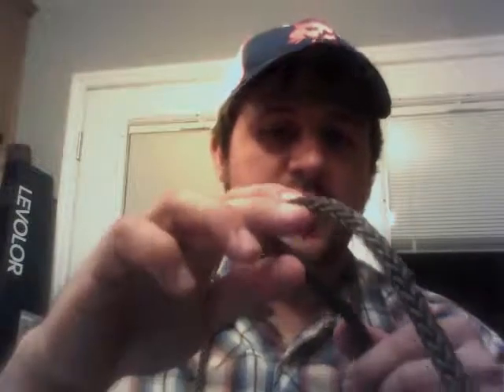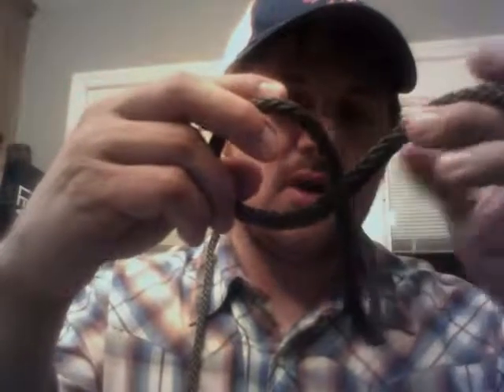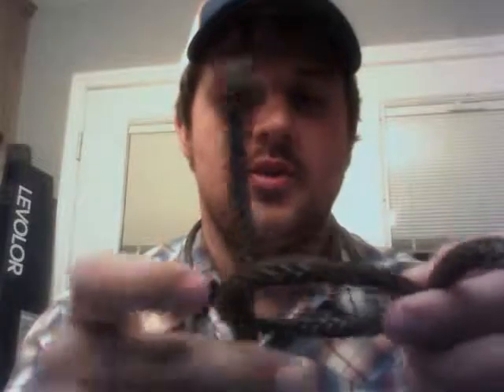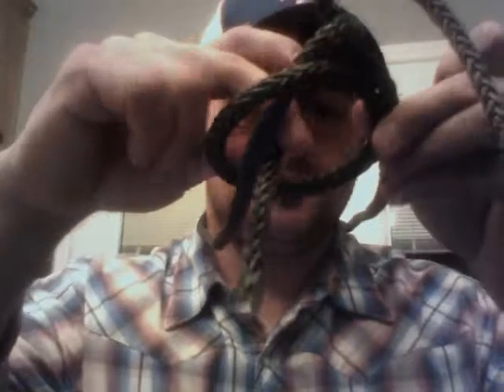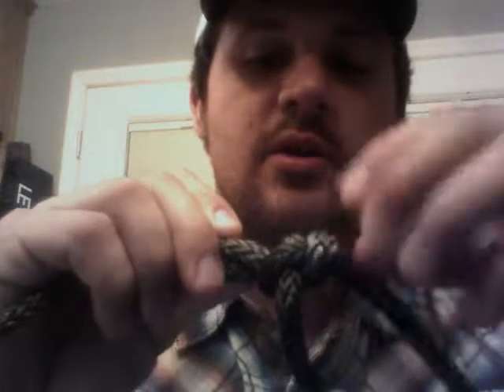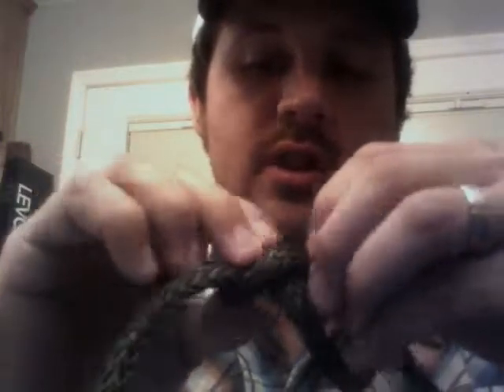Oral Report 2 boline knot